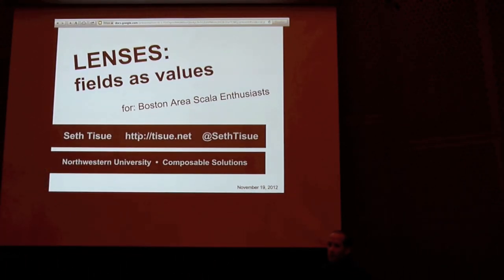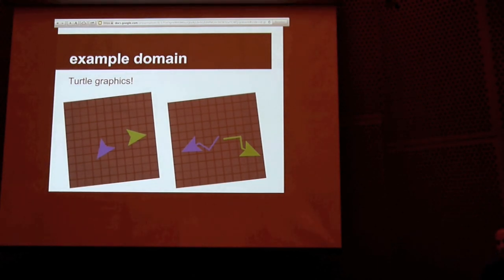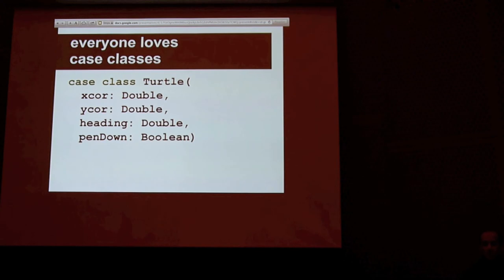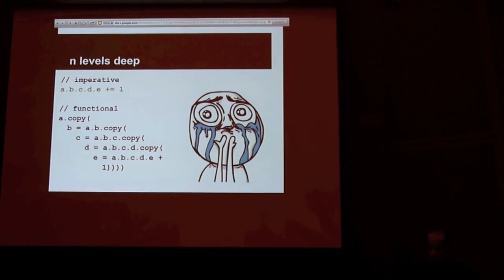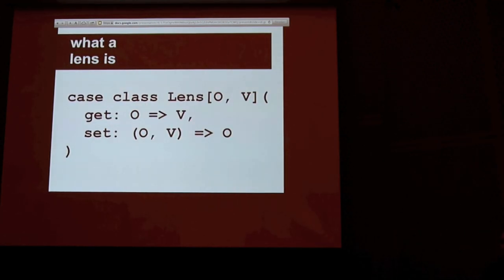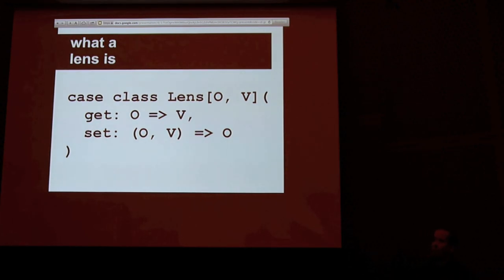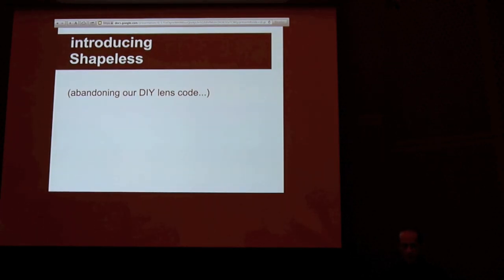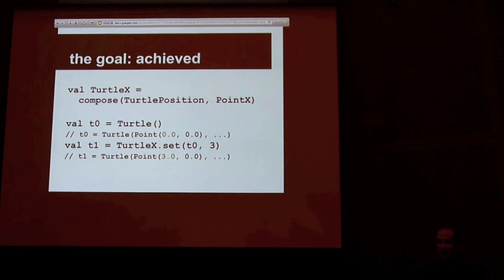BASE Meetup 19 Nov 2012: "Lenses: Fields as Values" by Seth Tisue (Northwestern University)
Lenses aren't in the Scala standard library, but two libraries provide them: Scalaz and Miles Sabin's Shapeless. Seth will show how you to use the Shapeless version, and we'll look at how it's implemented.

A lens represents a readable and "settable" location in a possibly nested immutable object. ("Settable" is in quotes because we make a new object rather than mutating the old one.)

This may interest you if:

...you use immutable objects

...you use nested immutable objects

...you want to abstract over different fields in your immutable objects

...you're interested in functional programming

This will overlap a lot with Ed Kmett's 2011 talk on the same subject. If you saw and completely grasped Ed's talk, you might not learn much from this one. Compared to Ed's, Seth's take will be more elementary and less formal. (And I'll be covering only lenses themselves, not bringing in the state monad too.)